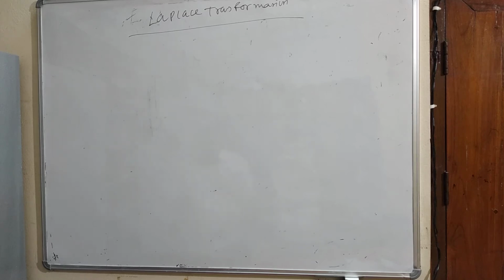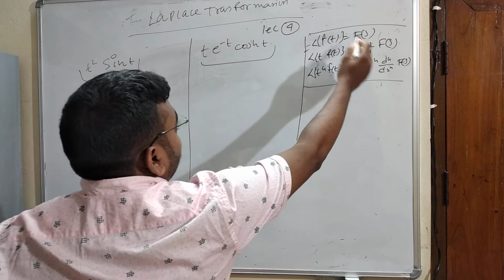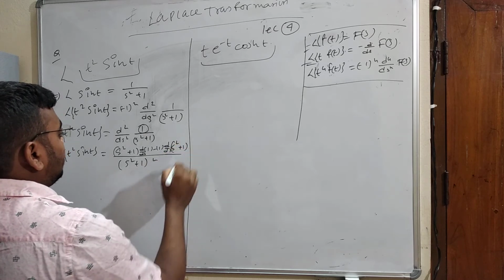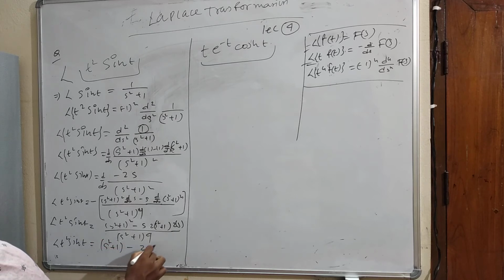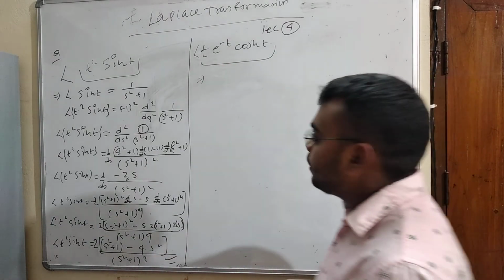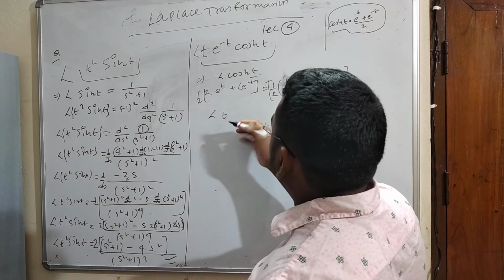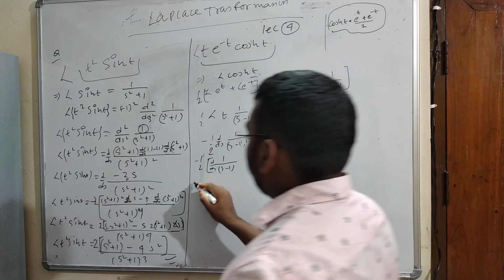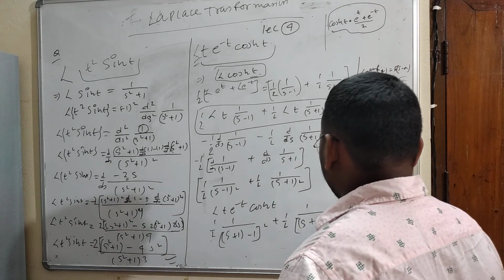Multiplication property of laplace Transformation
L t.f(t) multiplication property